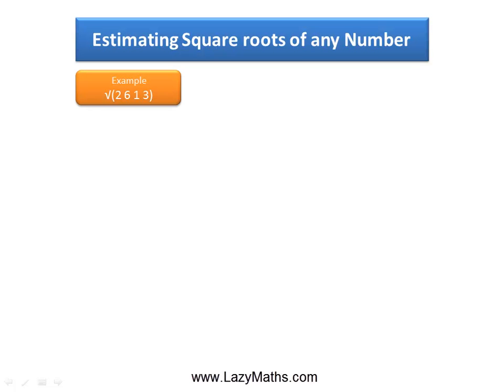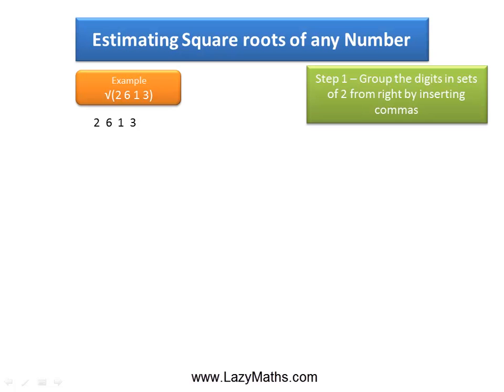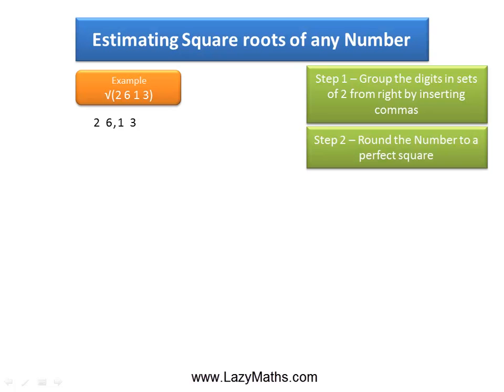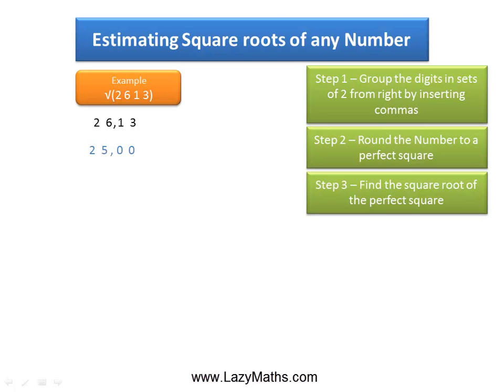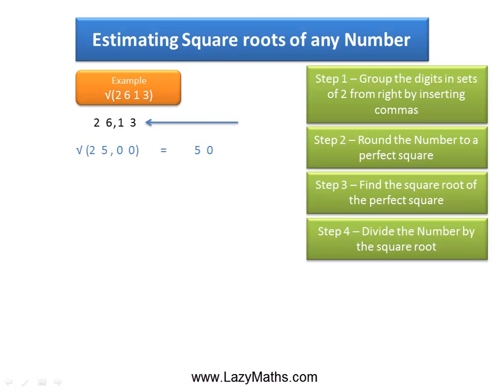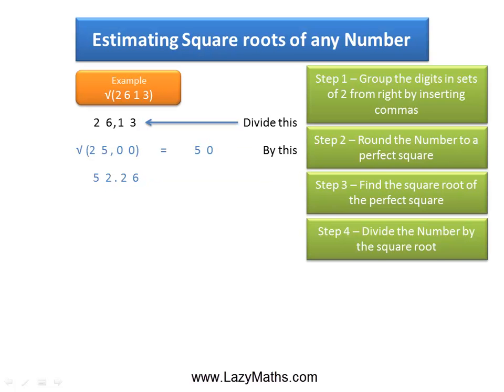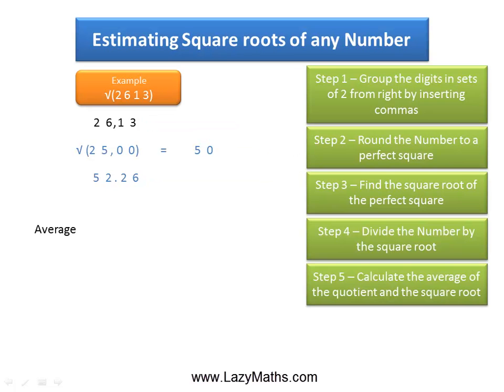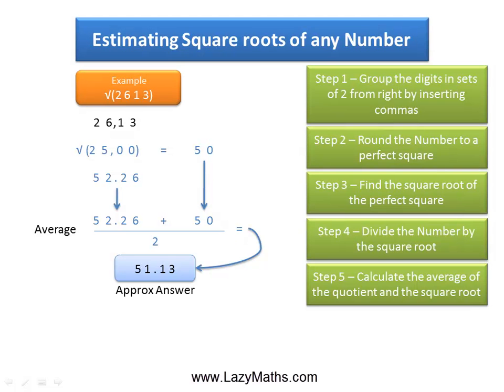Speed Math Shortcut - Estimating Square root of any Number: Example 1